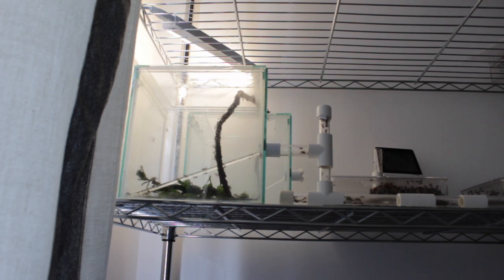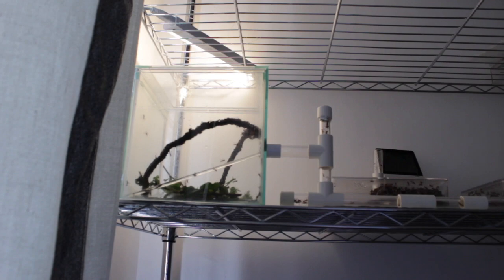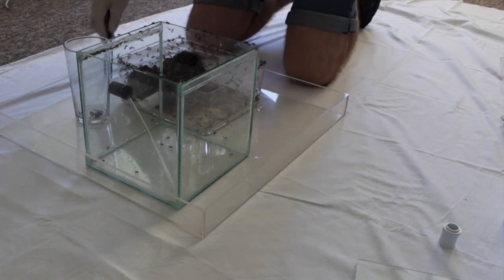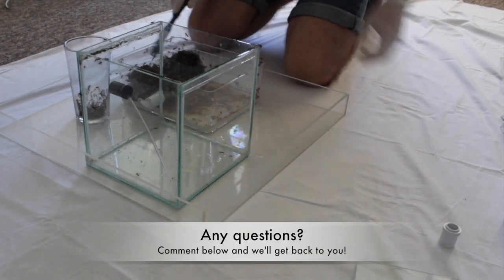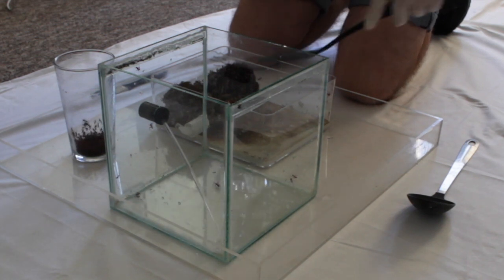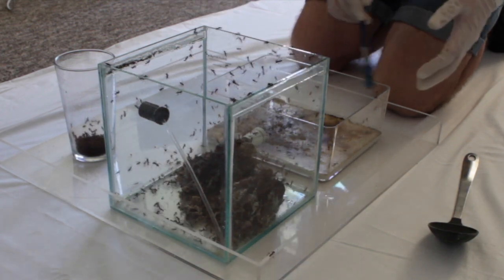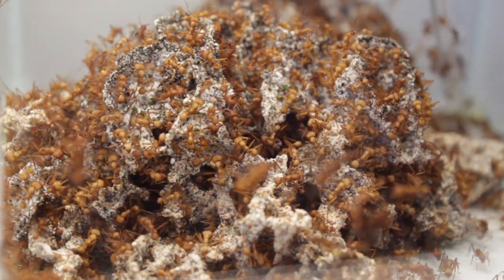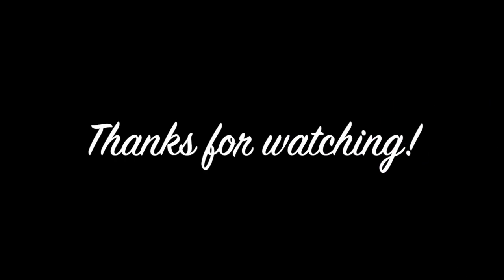Acromyrmex octospinosis leaf cutter ant colony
How to transfer a large colony of ants from one unit to another, edited version.
Also this weeks competition winner is announced.